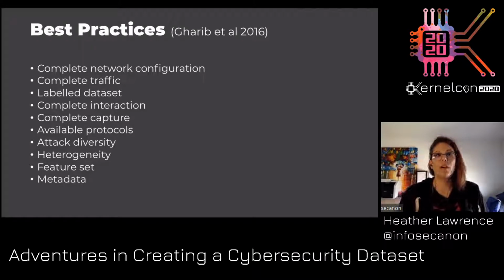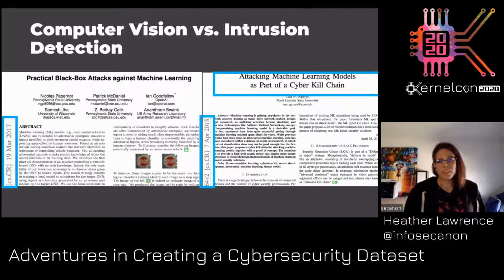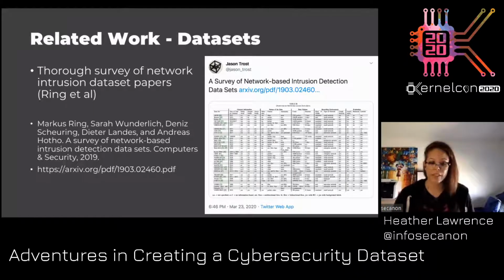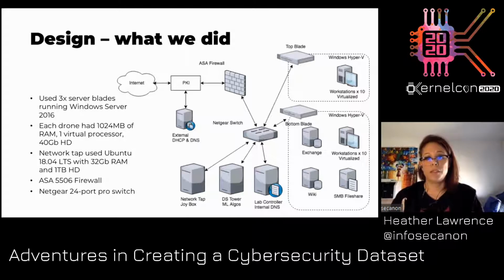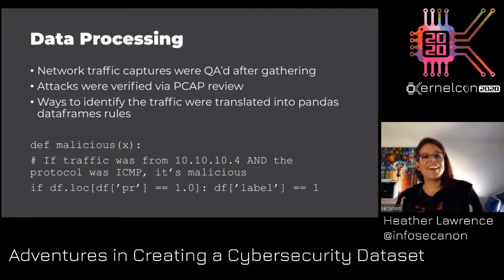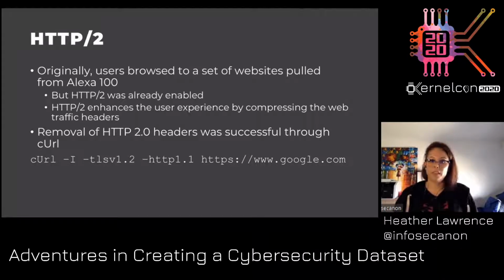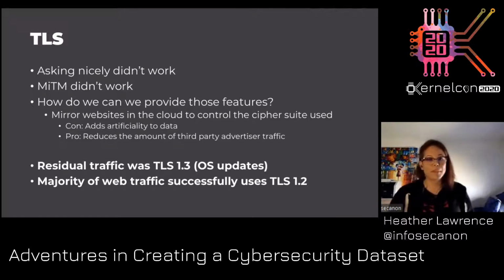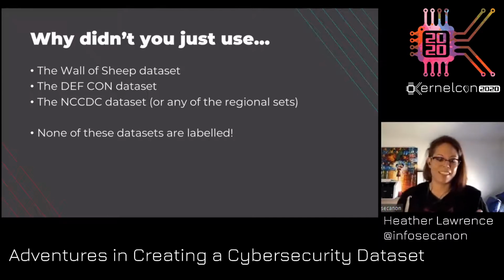k20 - Adventures in Creating a Cybersecurity Dataset - Heather Lawrence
While the foray to apply machine learning to information security is new, there remain challenges to creating and accessing datasets that are beneficial to security research. This talk is going to discuss our journey in creating an open-source network security dataset, the community-accepted guidelines to creating good data, and the challenges we faced. Moreover, this talk examines the gap between academic datasets and data released by the professional community before providing resources to new datasets that have been released in neighboring areas.